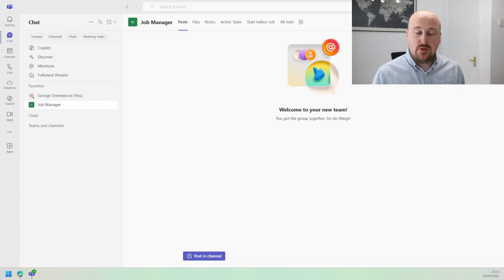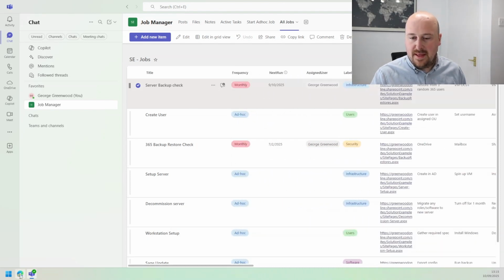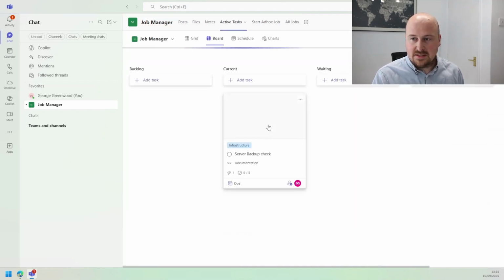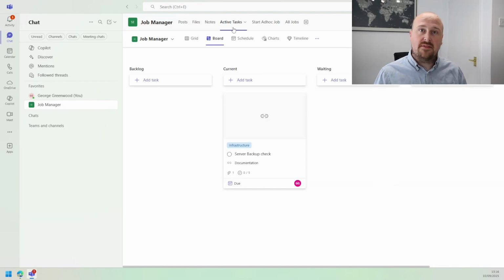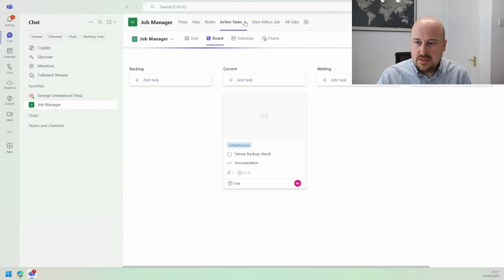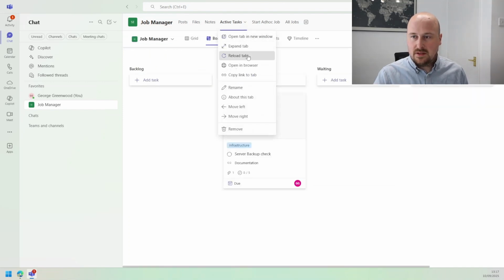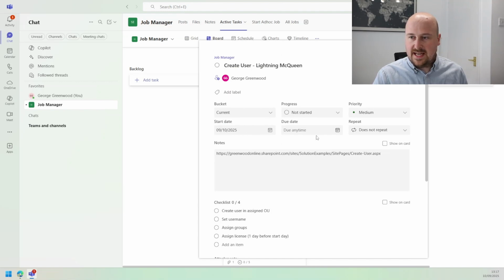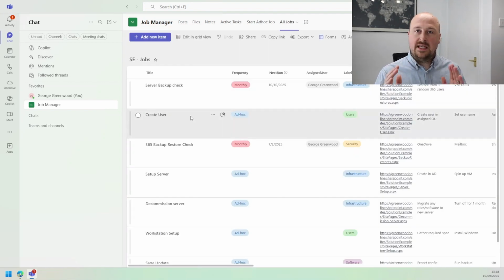SOP Manager Tool | M365 - MS Teams - MS Lists - MS Power Automate - MS Forms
Want to make sure your Companies/Teams tasks are getting done properly?
Have a new start joining and want them to be able to get off to a running start?
Have trouble getting your SOP's up to date?

Take a look at the SOP Manager!

Add all your jobs to a list, add checklist items, frequency and who you want to own the job then let the auto scheduling take care of the rest!

Help your team get through their work quickly and properly leading to a higher standard being carried out.